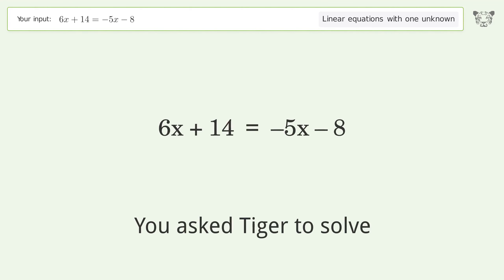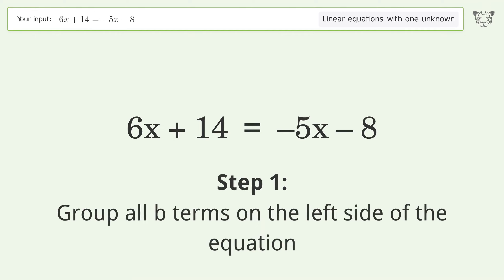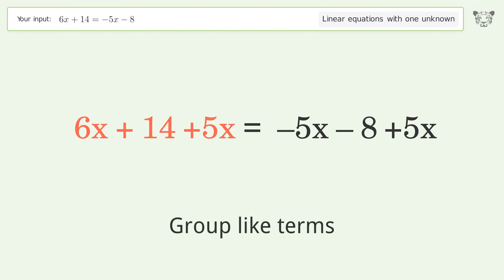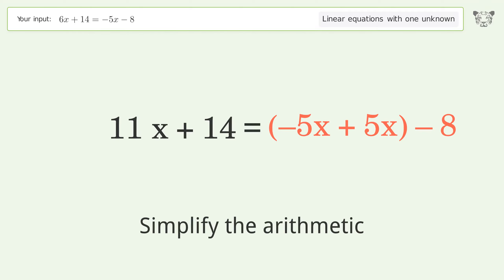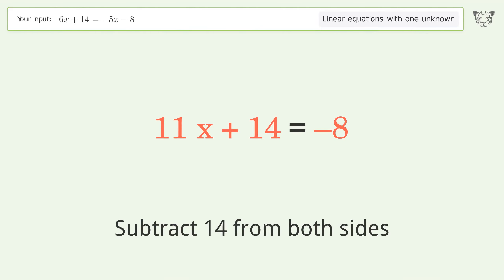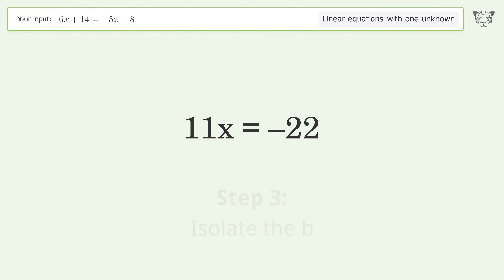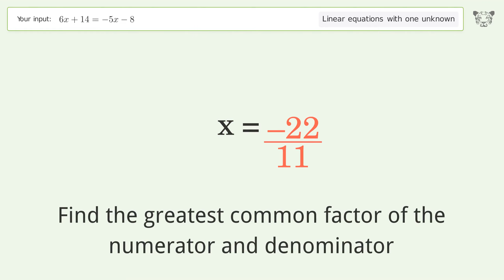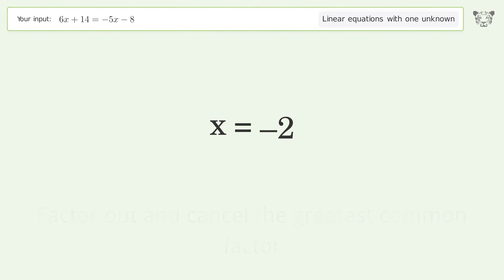Solve 6x+14=-5x-8: Linear Equation Video Solution | Tiger Algebra